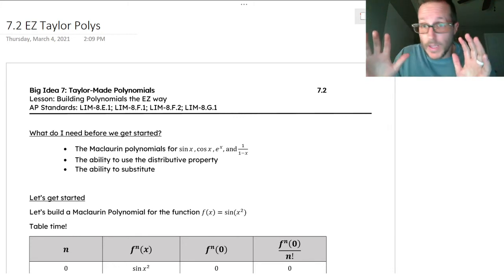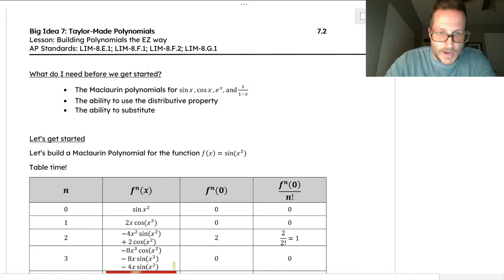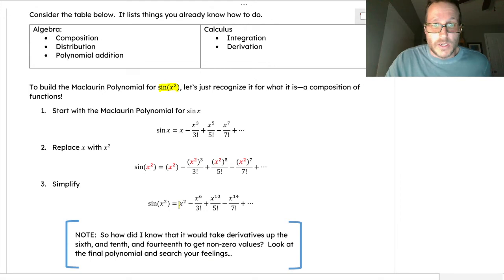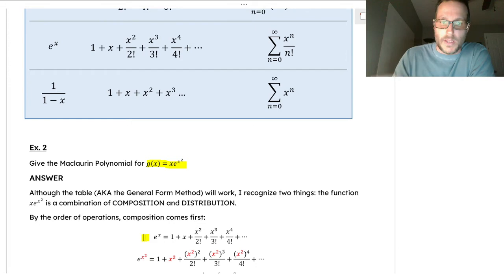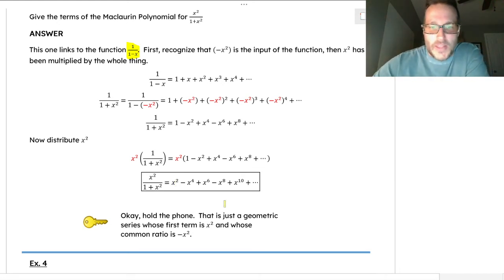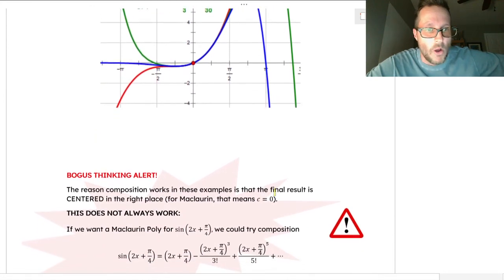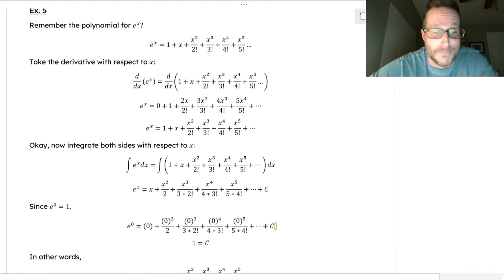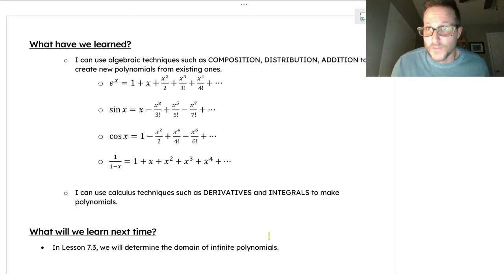7 2 EZ Taylor Polys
I show you how to make Taylor/Maclaurin Polynomials the EZ way.
0:00 Intro and Collegeboard warning
2:10 sin(x^2) Poly Failure
5:50 Techniques we're using
6:36 sin(x^2) Poly Success!
10:05 The base models
11:12 Example xe^(x^2)
14:06 Example x^2/(1+x^2)
16:55 Mind Blowout!
20:19 Bogus Thinking Alert
22:08  Time to finally use calculus
27:25 Wrap-up